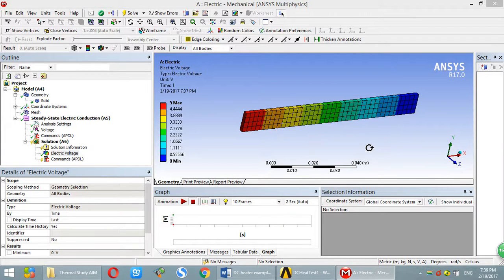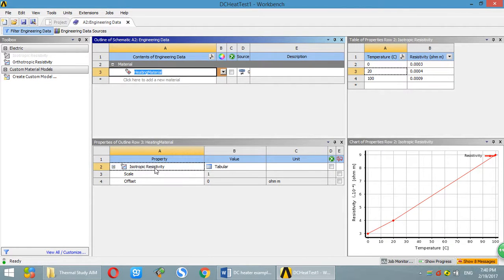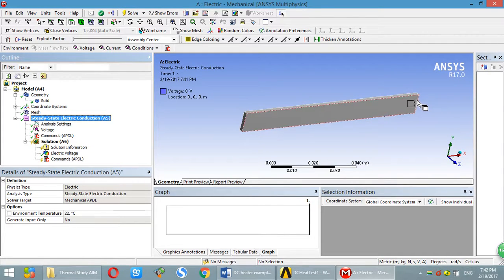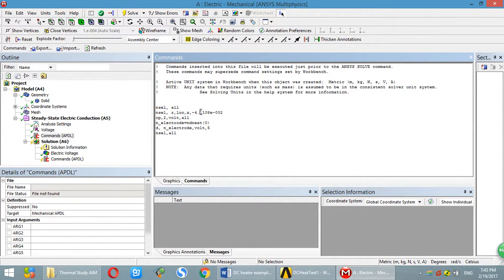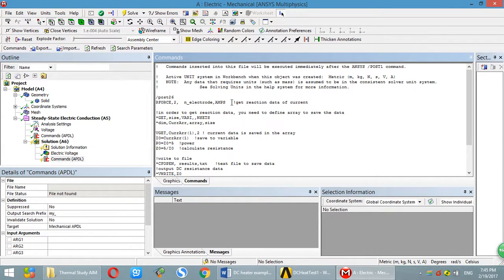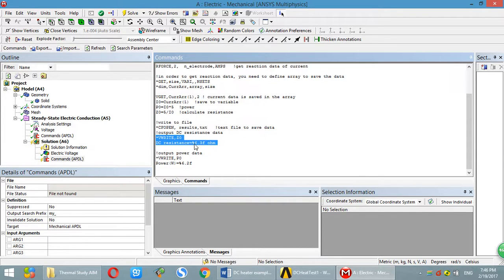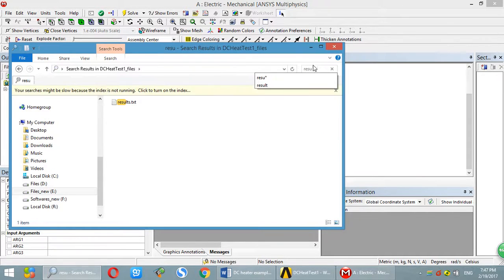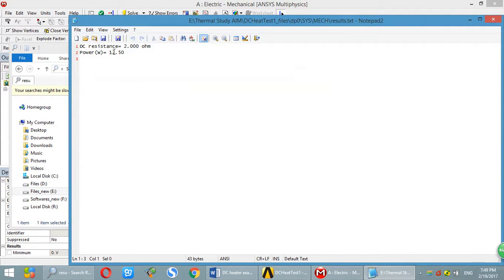ANSYS DC electric analysis. Calculate Resistance,Power, and export results to file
This tutorial guides you how to do electric analysis, calculate electric parameters such as resistance, power, and finally show you how export(save) those results to file.

APDL code 1:

nsel, all
nsel, r,loc,x,-4.1108e-002
cp,2,volt,all
n_electrode=ndnext(0)
d, n_electrode,volt,5
nsel,all

APDL code #2:
/post26
RFORCE,2,  n_electrode,AMPS   !get reaction data of current

!in order to get reaction data, you need to define array to save the data
*GET,size,VARI,,NSETS
*dim,CurrArr,array,size

VGET,CurrArr(1),2 ! current data is saved in the array
I0=CurrArr(1)  !save to variable
P0=I0*5  !power
Z0=5/I0  !calculate resistance

!write to file
*CFOPEN, results,txt   !text file to save data
!output DC resistance data
*VWRITE,Z0
DC resistance=%6.3f ohm

!output power data
*VWRITE,P0
Power(W)=%6.2f